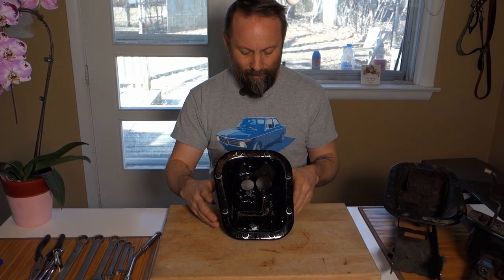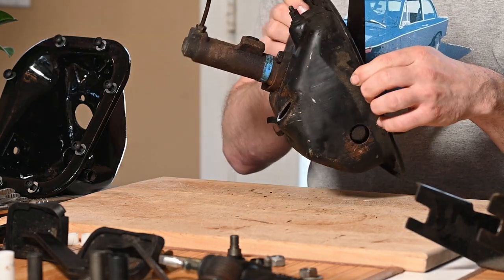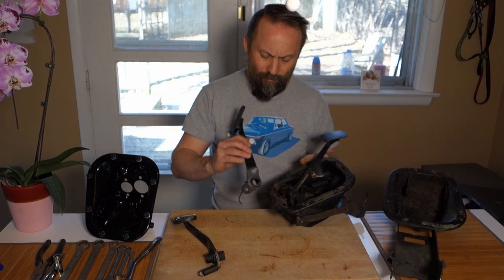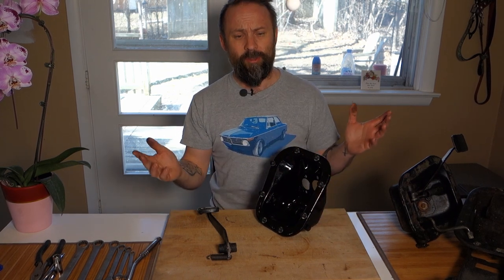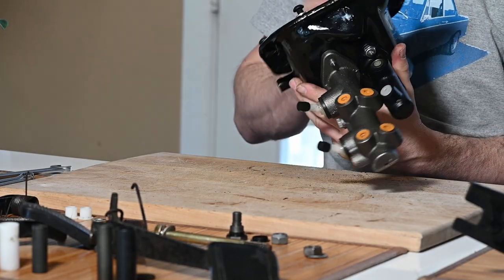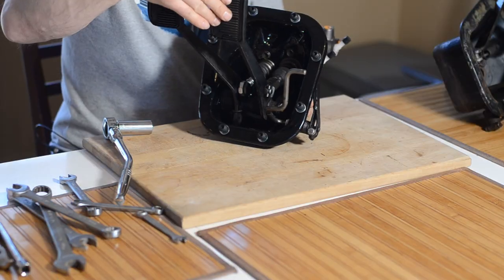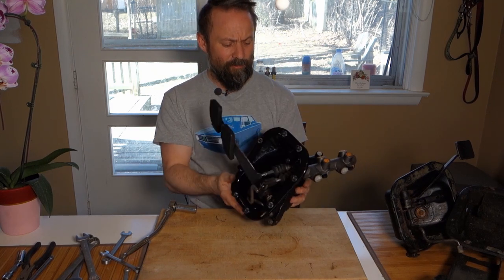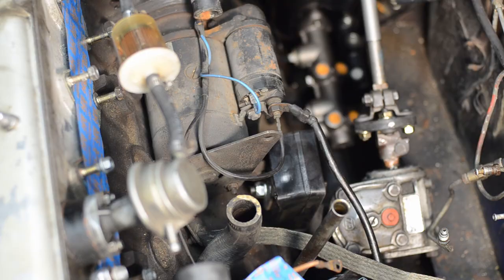PROJECT 1968 BMW 2002 PH02E06 - Pedal Box Rebuild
Final build of the 1968 BMW 2002 Pedal Box, with a booster delete.